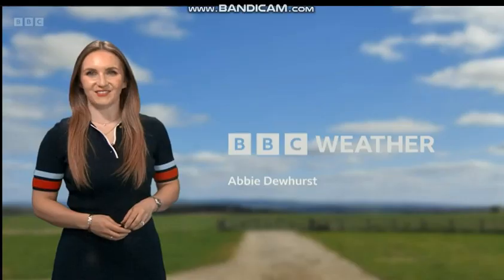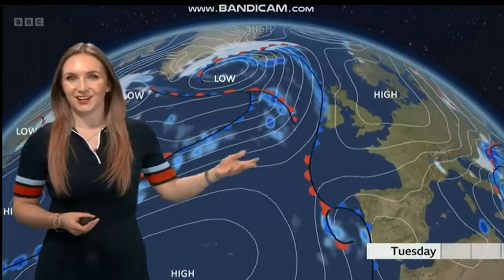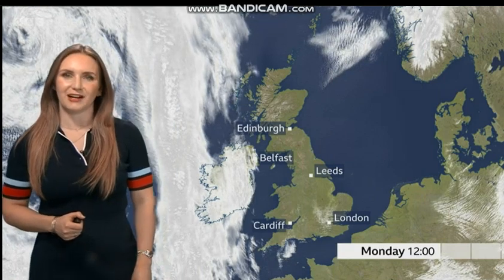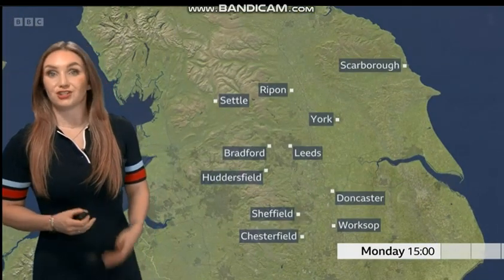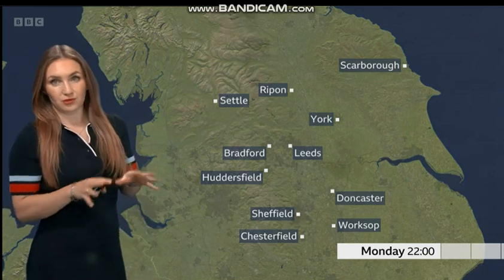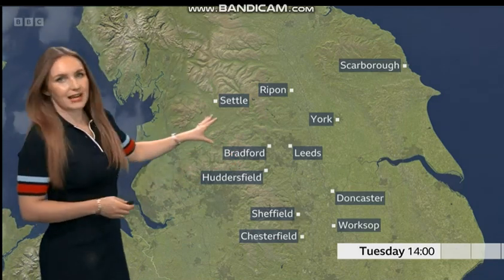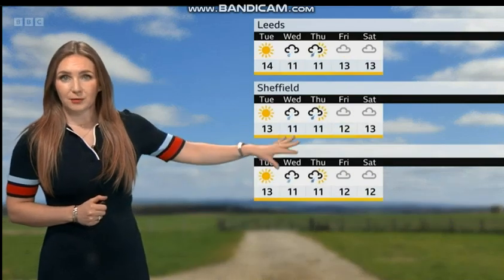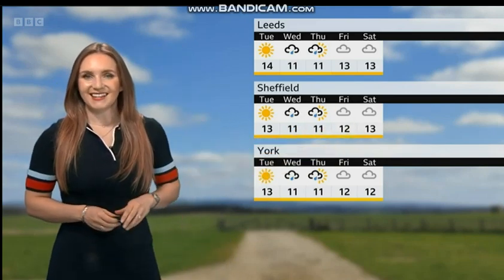Abbie Dewhurst 3 April 2023